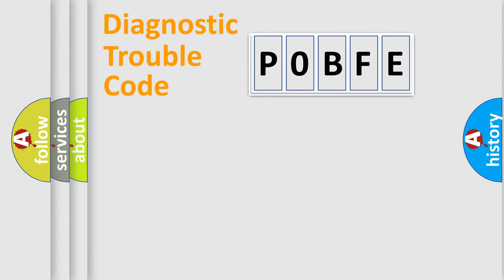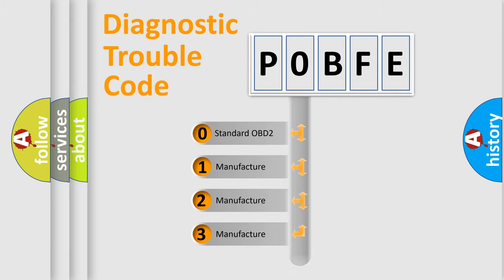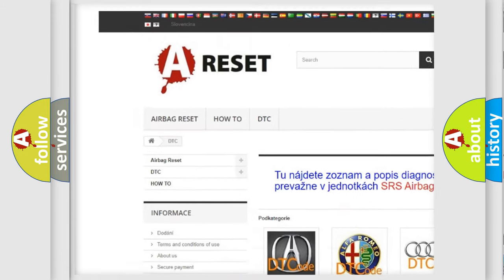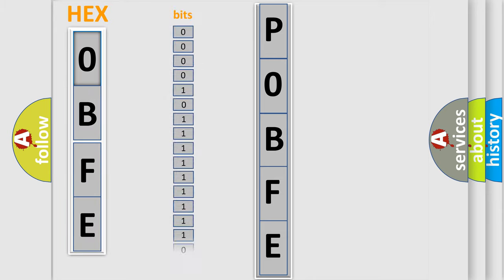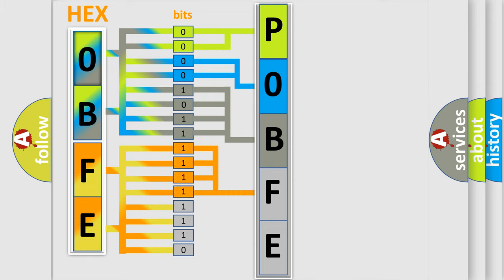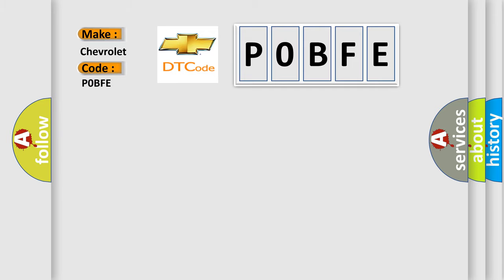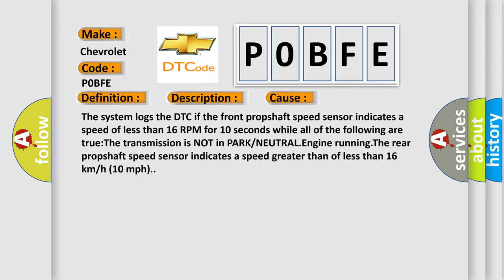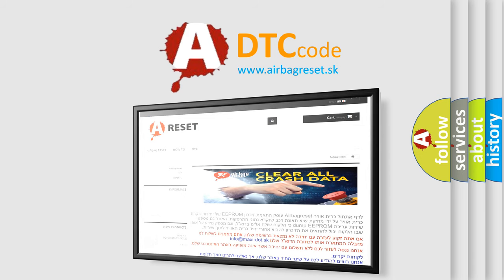DTC Chevrolet P0BFE Short Explanation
Contents:
0:21 Basic DTC analysis according to OBD2 protocol standard.
1:48 Insight into programming
2:58 A diagnostically understandable description of the Diagnostic Trouble Code
3:05 Basic error definition

Make:
Chevrolet
Code:
P0BFE
Definition:
Front Propshaft Speed Sensor Signal Invalid
Description:
Cause:
The system logs the DTC if the front propshaft speed sensor indicates a speed of less than 16 RPM for 10 seconds while all of the following are true:The transmission is NOT in PARK or NEUTRAL.Engine running.The rear propshaft speed sensor indicates a speed greater than of less than 16 km or h (10 mph).